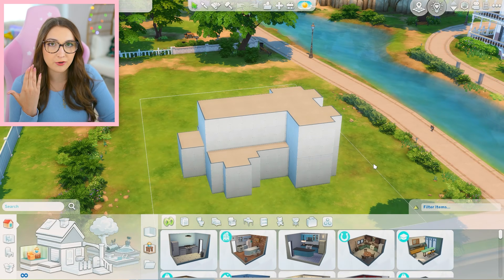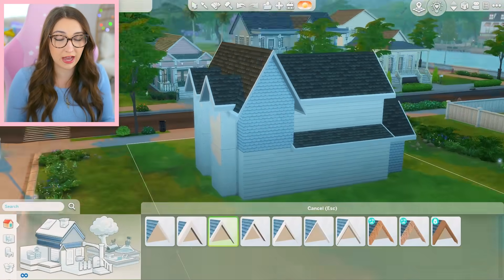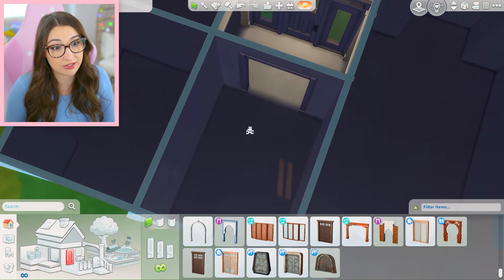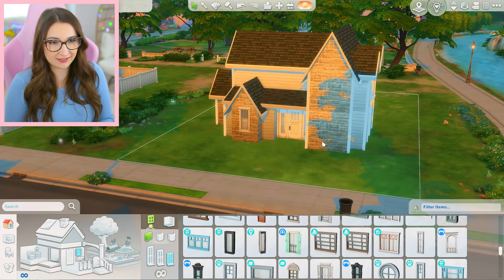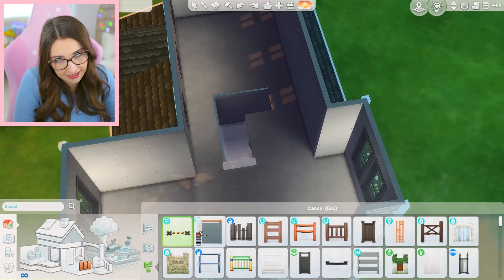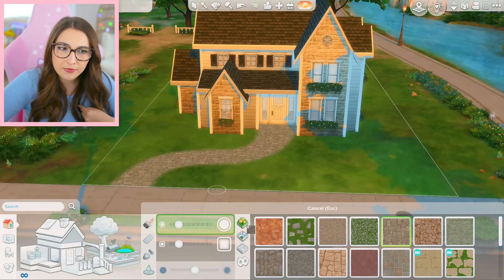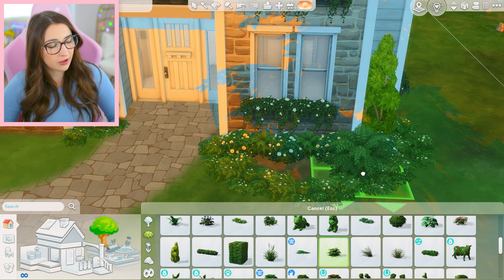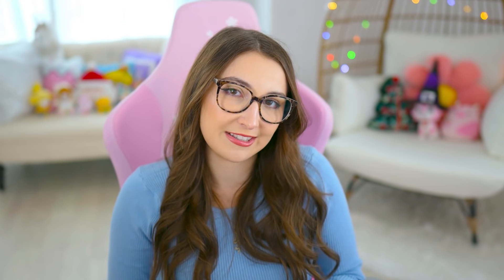can i turn this weird box into a house in sims 4?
new shell challenge!!

(ﾉ◕ヮ◕)ﾉ*:･ﾟ✧